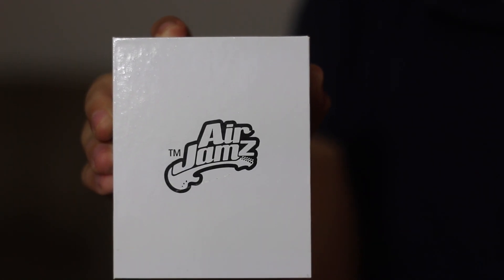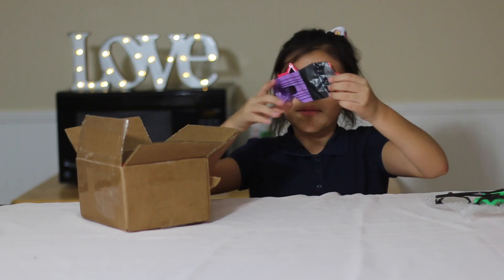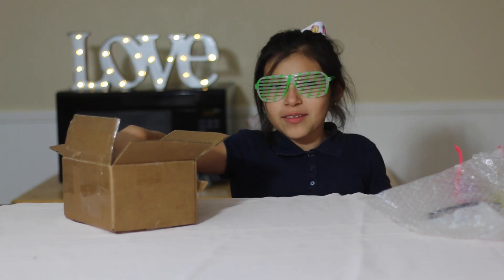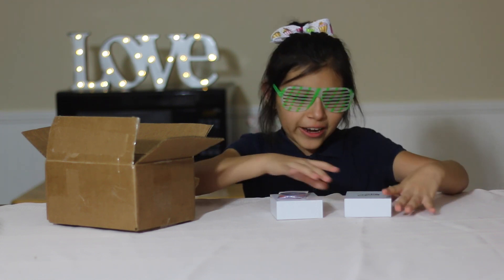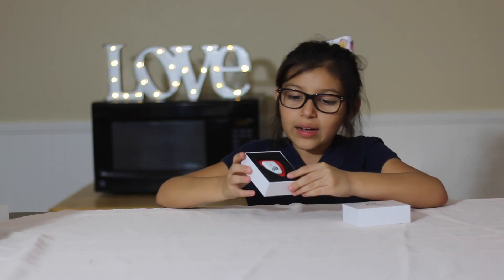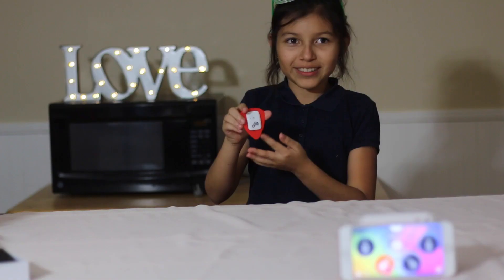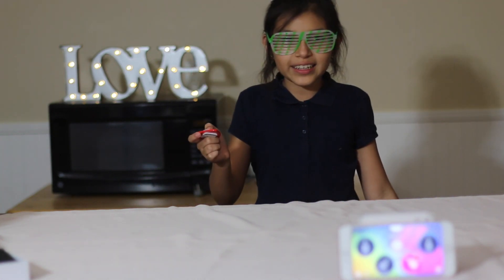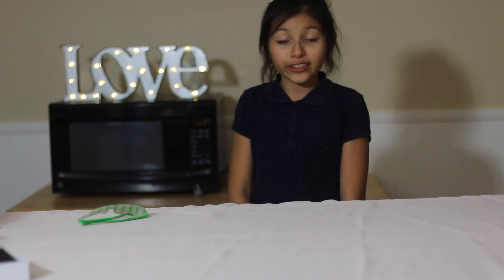REAL AIR GUITAR UNBOXING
Air Guitar Pick with Mobile App
AIR JAMZ BY ZIVIX

YOUPARENT: THE MOST UNUSUAL FAMILY ON YOUTUBE is a family of 7 children ages 6-21 via birth and adoption. Watch as this family celebrates life with humor and heart.

YouParent is part of THE MOMS VIEW Network with MAKER STUDIOS.

Please consider advocating for and supporting HIV and SPECIAL NEEDS adoption. Our favorite charity is PROJECT HOPEFUL

YouParent